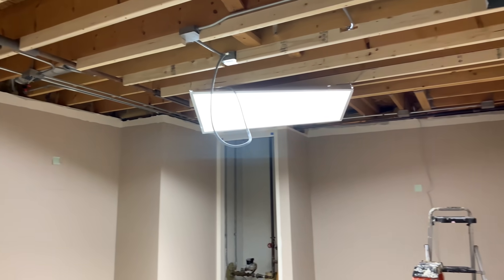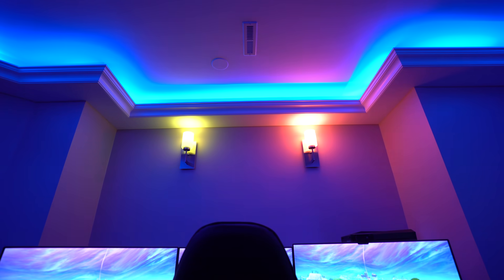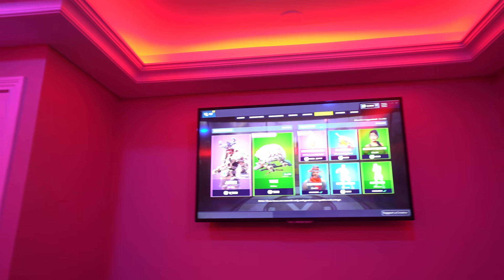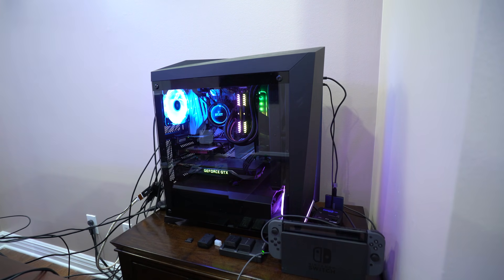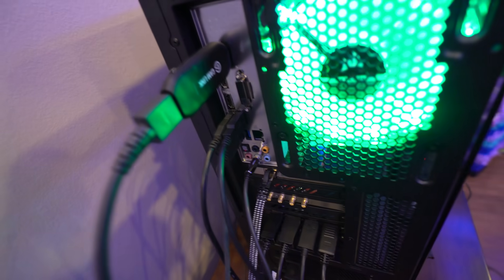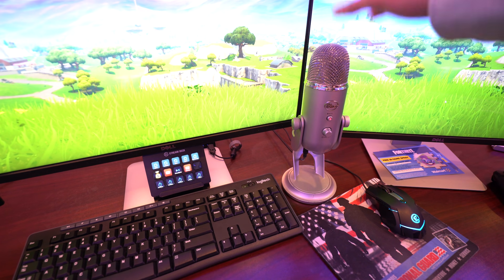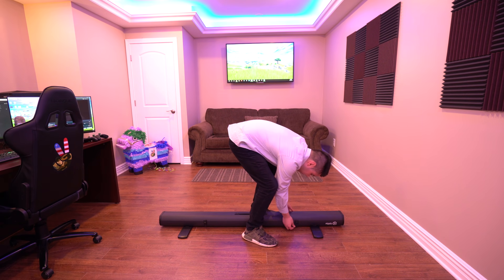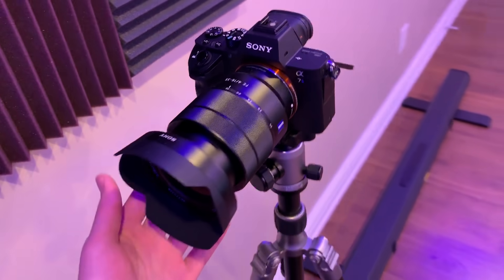FORTNITE GAMING SETUP 2019 BEST NINTENDO SWITCH PLAYER!!!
My 2019 FORTNITE GAMING SETUP Nintendo Switch Player!

🔥 Item Shop Support A Creator Code🔥 EricMz

✌ Stay Awesome Amigos! Amigos4Life

- EricMz

Video uploaded & owned by EricMz. (PG, Family Friendly + No Swearing!)